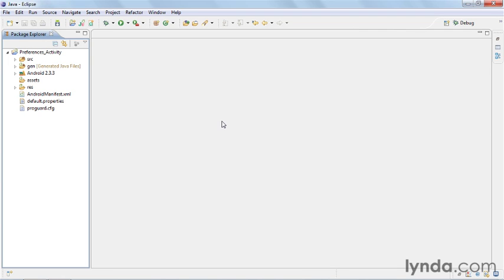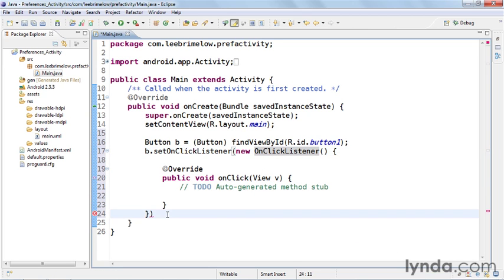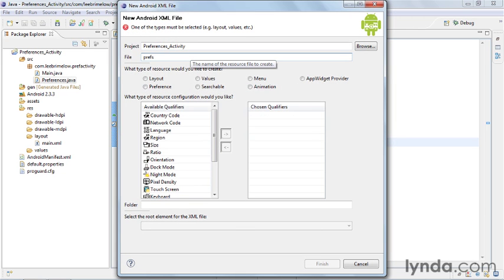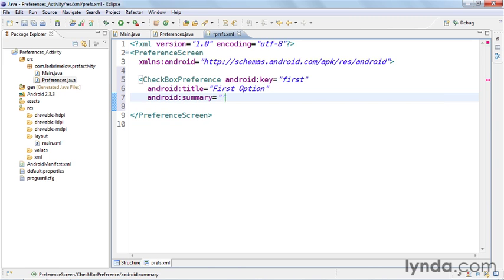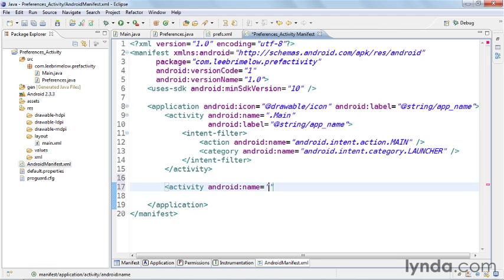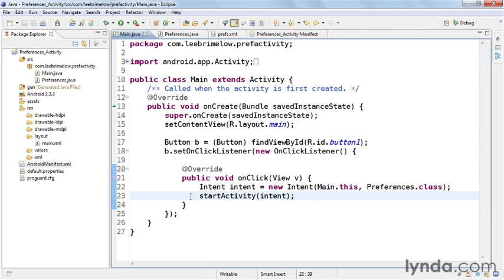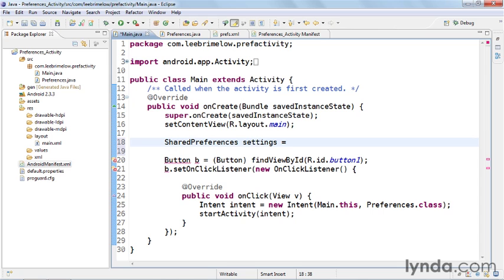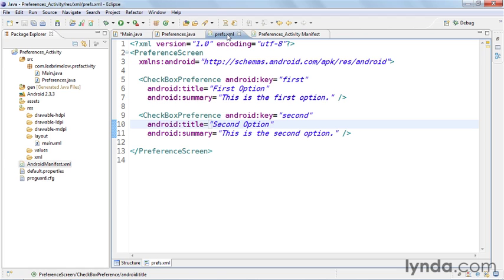Android Training Preferences and Data Storage:preferences